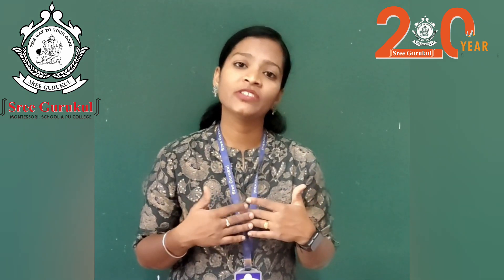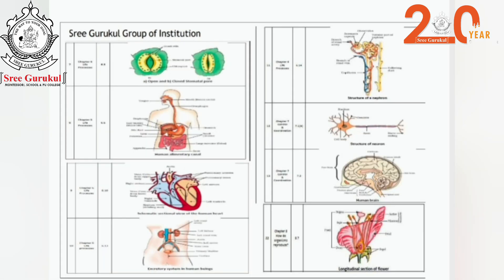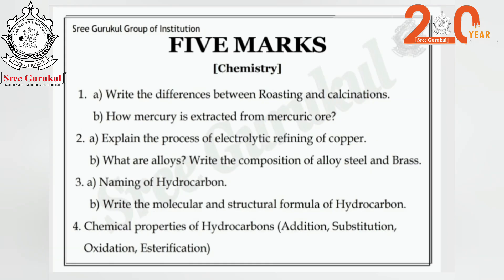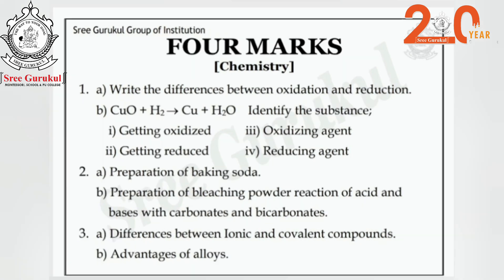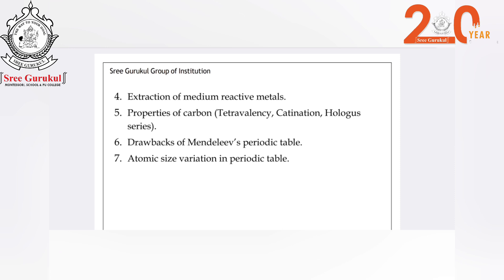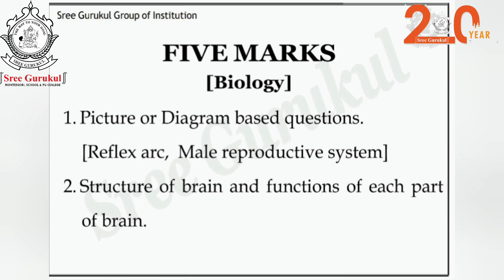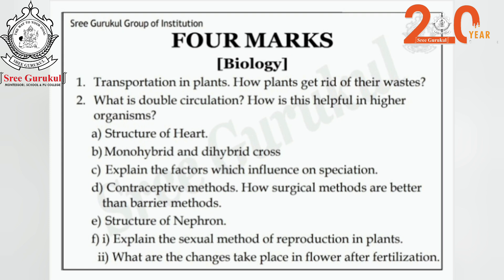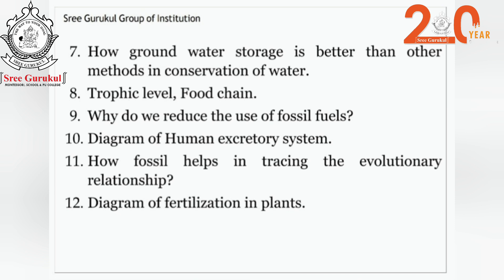Predictable Questions in Chemistry and Biology || SSLC Examination